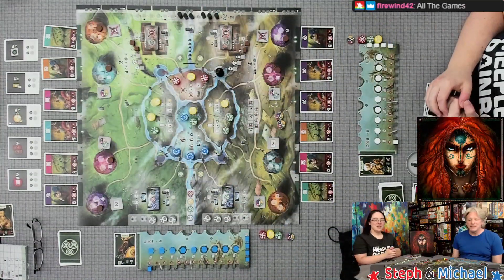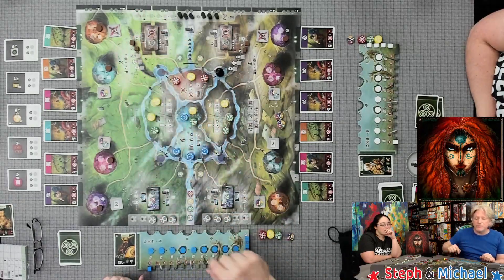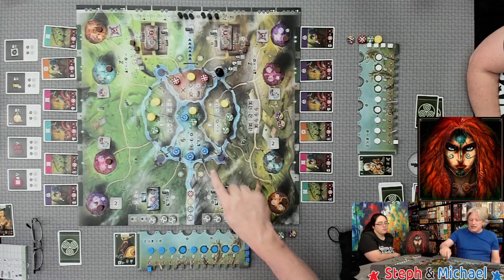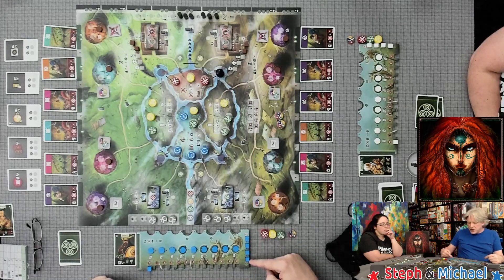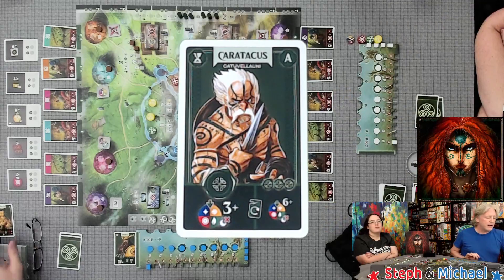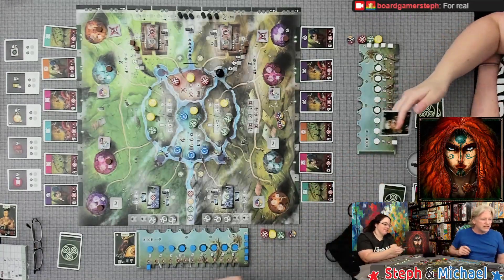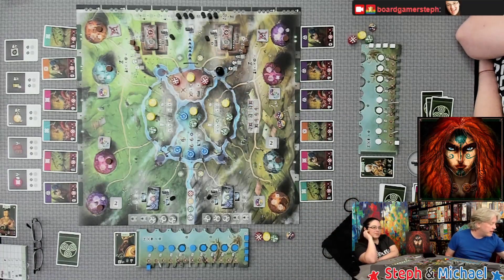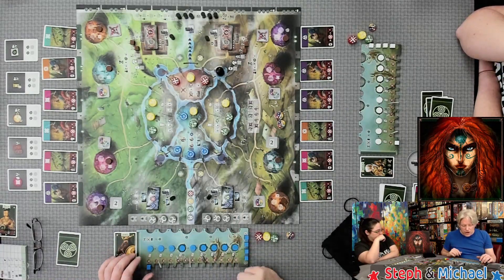All the Games with Steph: Celtae - The Rules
Steph and Michael teach Celtae